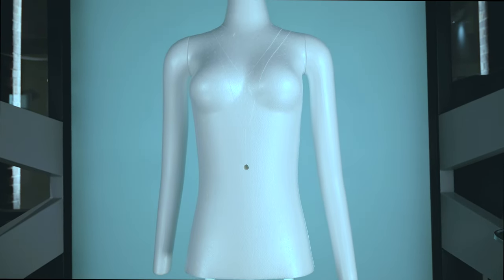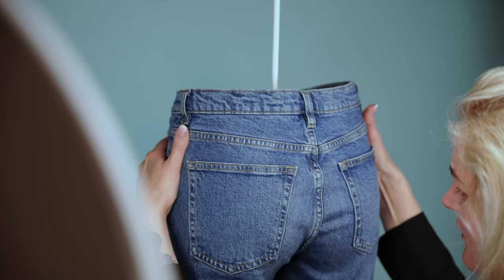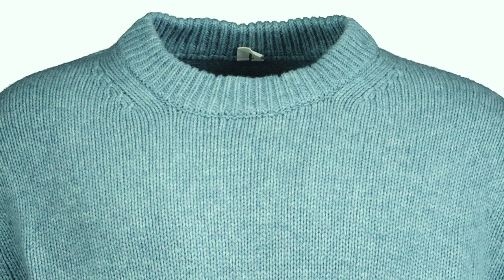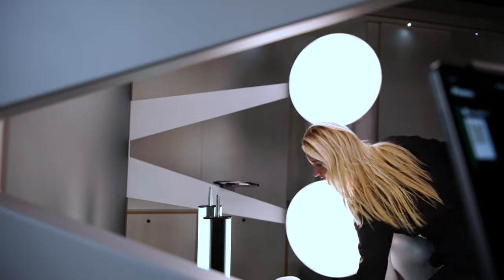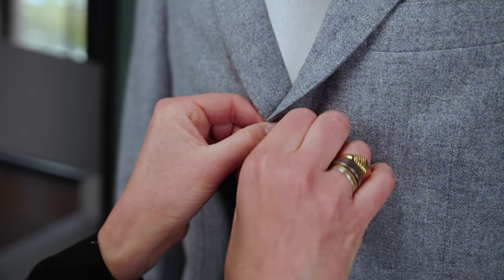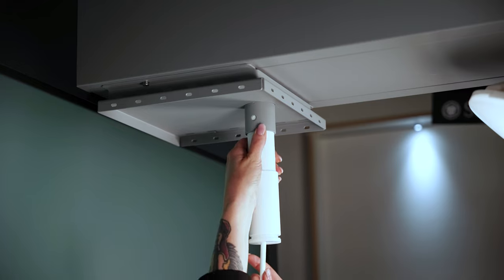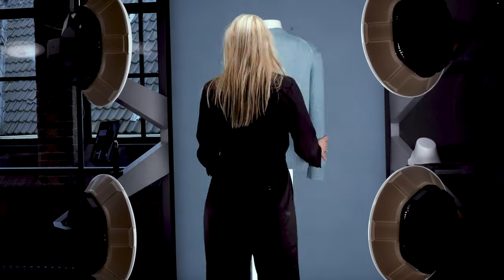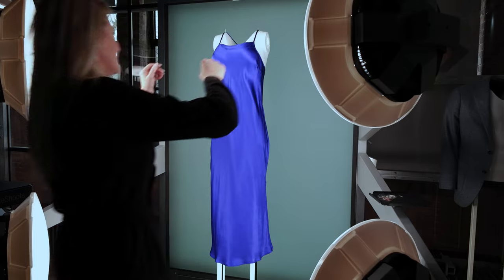Introducing Profoto Magic Mannequin II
Magic Mannequin II is the world's first Piocelan mannequin optimized for e-commerce product photography.

Made for high-quality, high-volume on-mannequin image production needs, Magic Mannequin II is lightweight, pinnable, and optimized in shape. Magnetically removable arms support a streamlined styling workflow, allowing for easy dressing and undressing of the mannequin. Arm positions can be remembered and easily reproduced for consistent visual output. The torso also features various removable necklines to minimize the need for post-production.

3D-designed and entirely made in the EU, Piocelan is a robust but lightweight hybrid foam material that’s much kinder to the environment than hard plastic and fiberglass traditionally used for mannequin production.